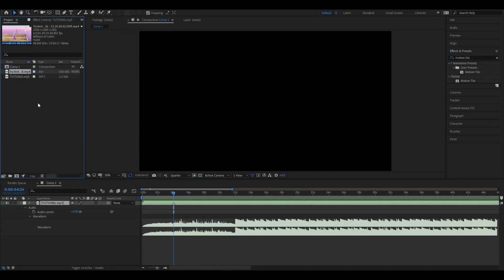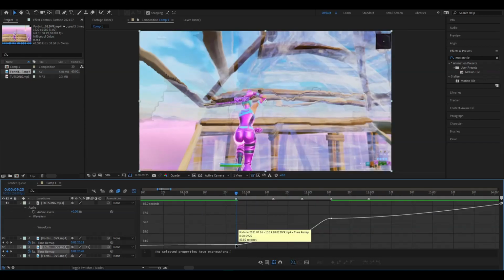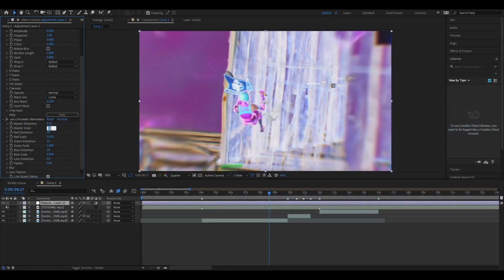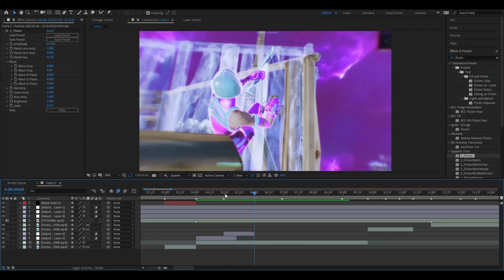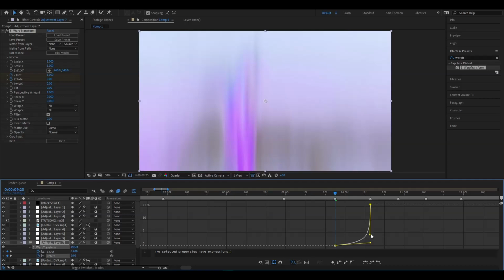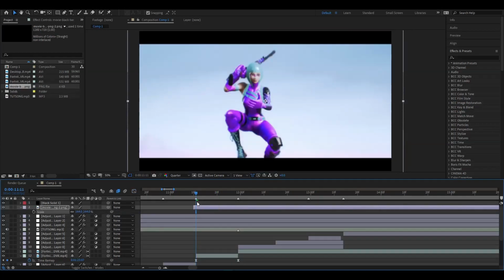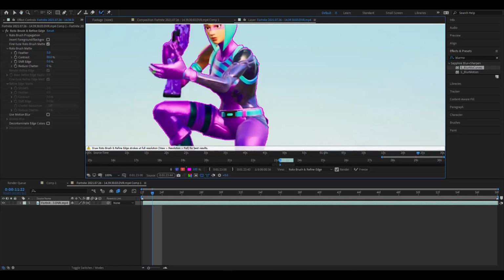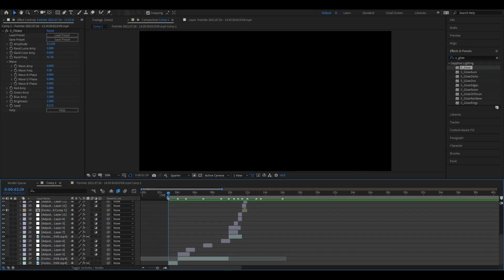How To Make An INSANE Fortnite Montage *FAST* (After Effects) (Edit like Alduck, Milliam, Flea, etc)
Hey everyone, today I will show you an easy tutorial on how to quickly edit an clean and insane fortnite montage, using after effects!

🔴--==EPILEPSY WARNING==--🔴

Hey everyone,
My name is Alduck and I work my hardest to produce high quality content for all of you!
I use After Effects as my editing software with post processing and sound effects done on Sony Vegas 18. I really hope you all enjoy!

My PC:

GPU: Zotac Geforce GTX 1650
CPU: AMD Ryzen 5 2600
RAM: 16 GB